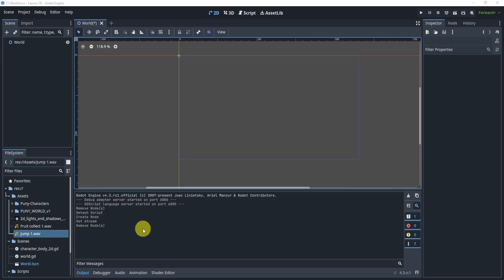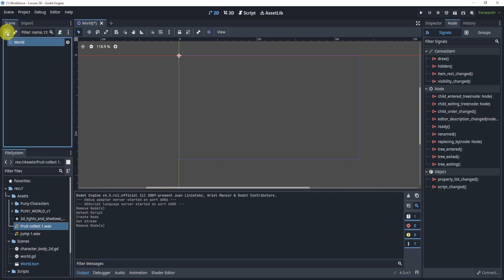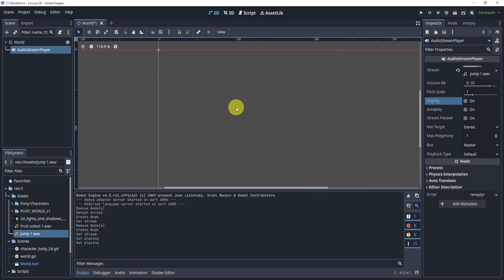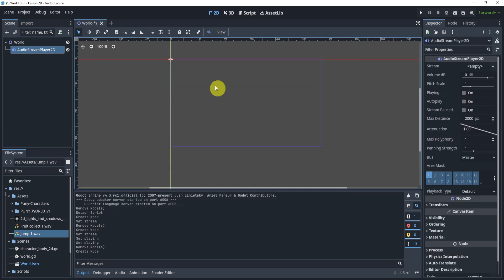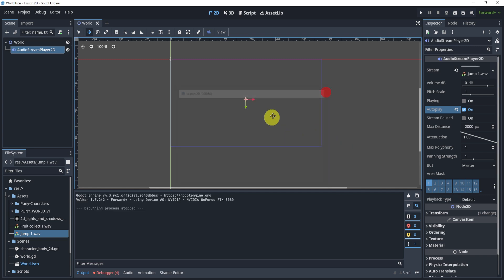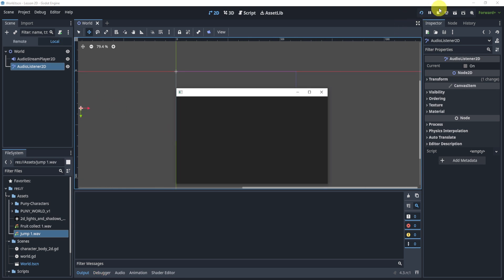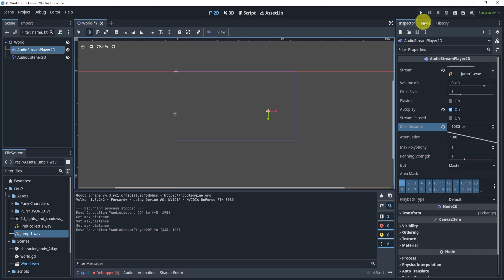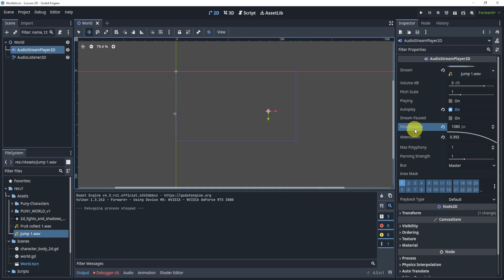Positional Sound Effects Godot 4 Tutorial